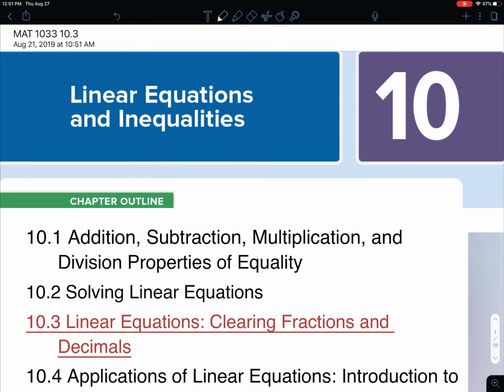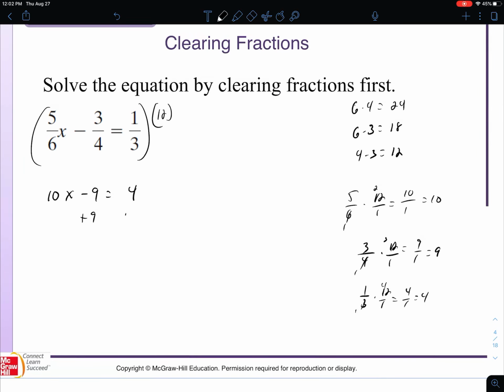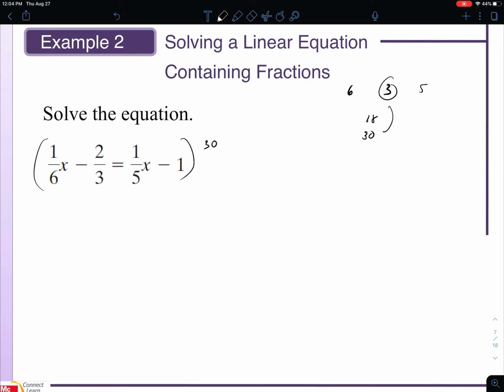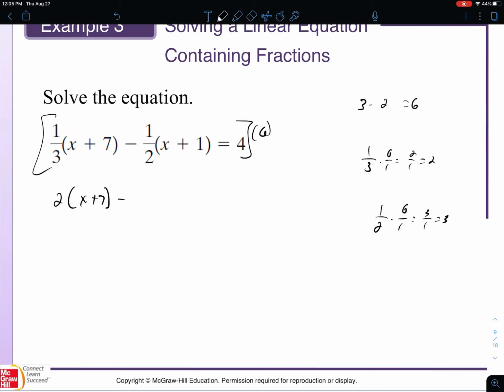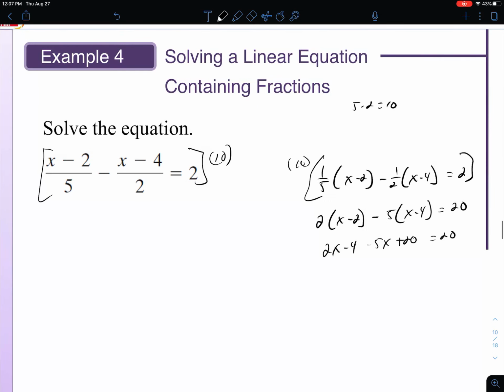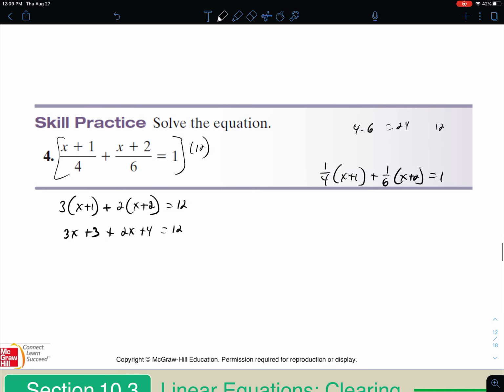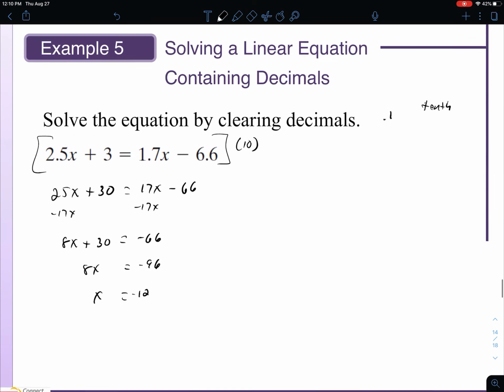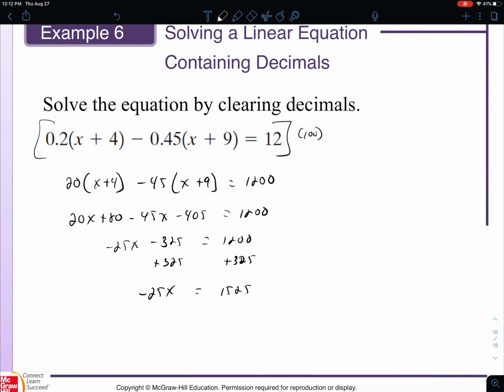MAT 1033 10.3 Completed Examples